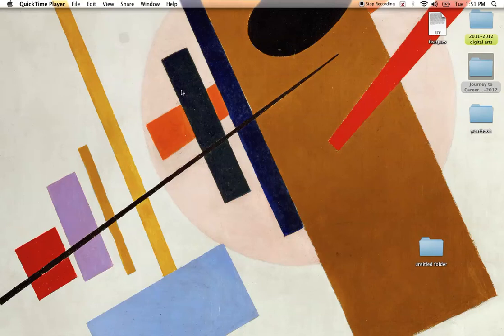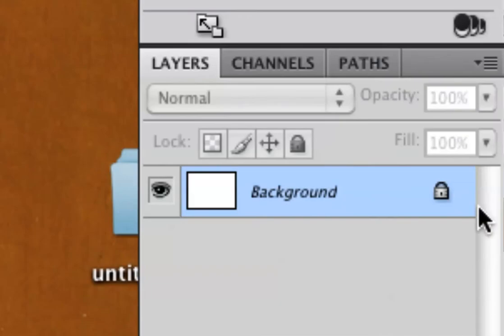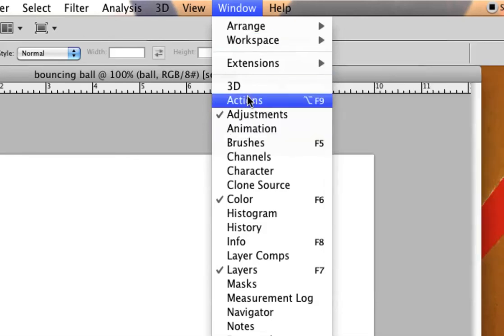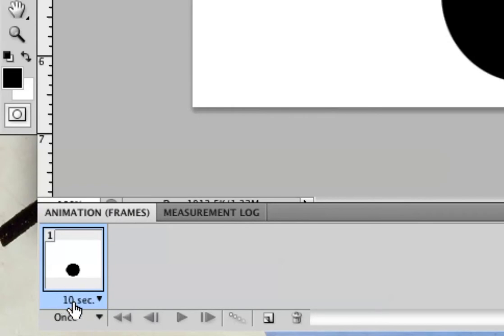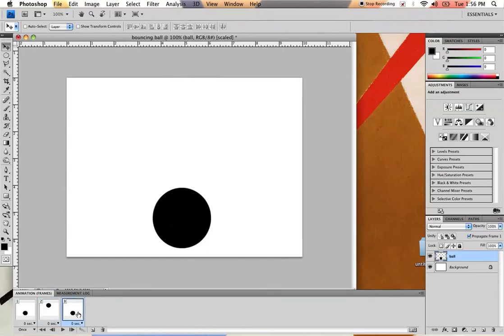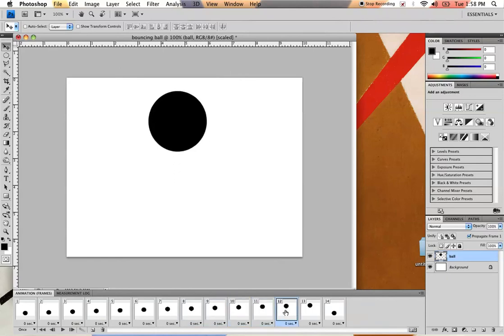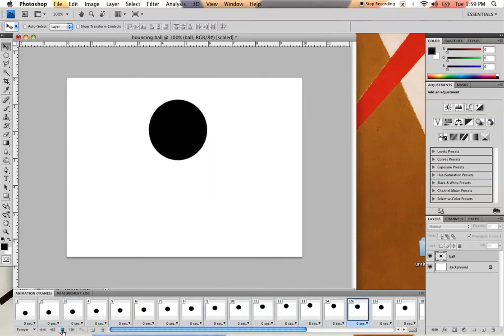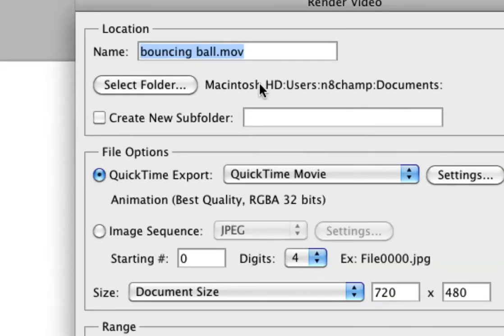How to make a bouncing ball